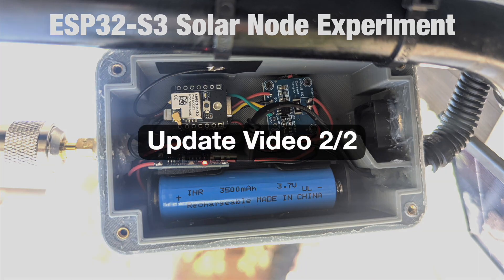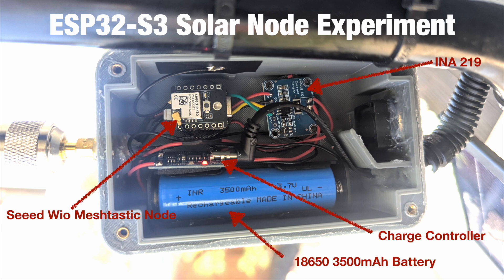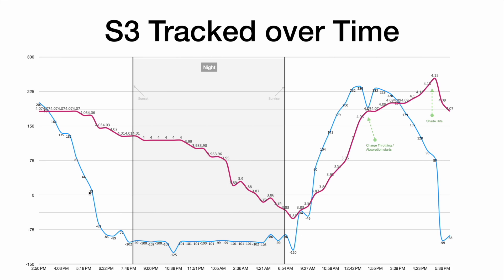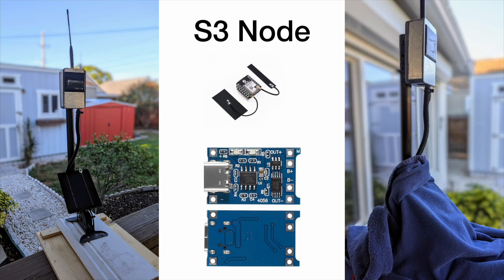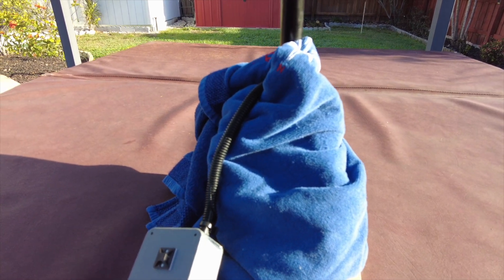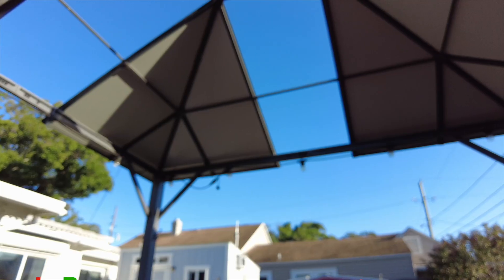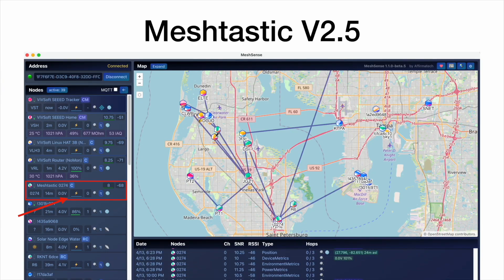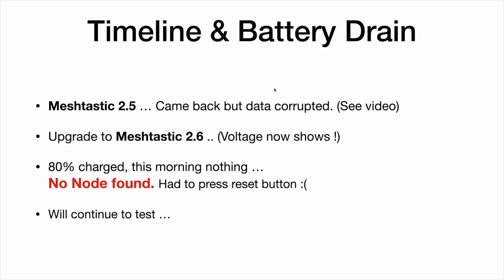Meshtastic ESP32 S3 Solar Node: 25-Hour Battery Test Results! ⚡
Discover the 25-hour battery test results of the ESP32 S3 Solar Node in this in-depth video! Explore the features and capabilities of this innovative solar-powered IoT setup, including its custom case, INA219 voltage monitoring, Meshtastic integration, and the use of a Seed WIO node. Learn about the modifications made to enhance performance, such as adding a charge controller, upgrading to Meshtastic 2.6, and applying thermal tape for better heat management.

* 20mm Fan for cooling
* 120mA Solar panel for cooling fan

This video walks you through the setup process, discusses the challenges faced during testing, and highlights key issues and solutions, including battery drain, data recovery, and the impact of consistent 100mA power draw. Get a detailed comparison of day-night voltage fluctuations, insights into software updates, and recommendations for improving solar performance, such as using larger solar panels or additional batteries.

Whether you're an IoT enthusiast, Meshtastic user, or interested in network security and GPS applications, this video provides a balanced view of the ESP32 S3's potential and limitations in solar-powered projects. Watch now to see the results, gain practical insights, and get inspired to experiment with your own energy-efficient IoT builds. ⚡

CHAPTERS:
00:00 - Inside the Node
02:49 - First Test
07:01 - Node Died
13:04 - Meshtastic Update
14:06 - ESP32-S3 Solar Test
15:35 - Final Verdict
16:29 - What's Next
16:51 - Thanks for Watching